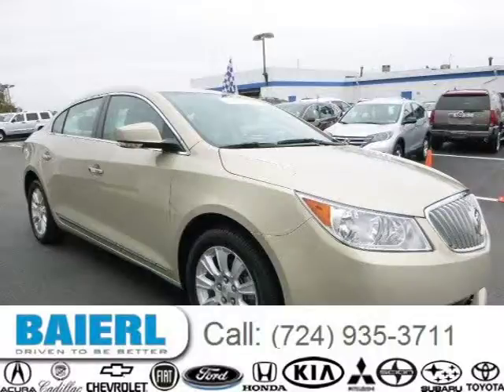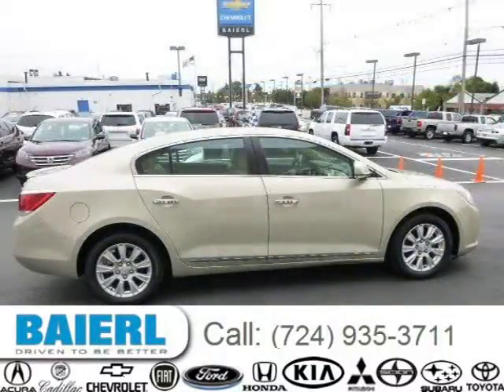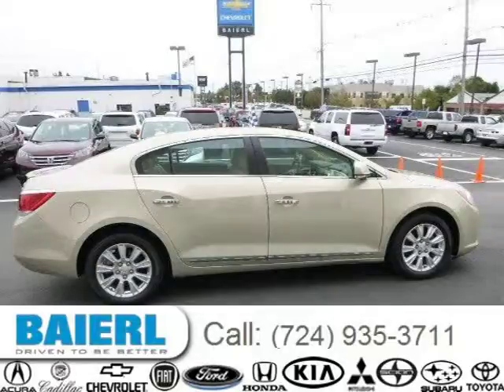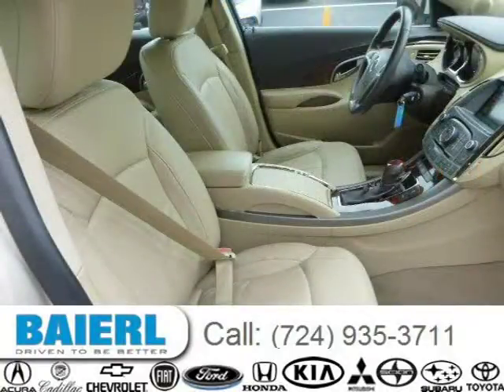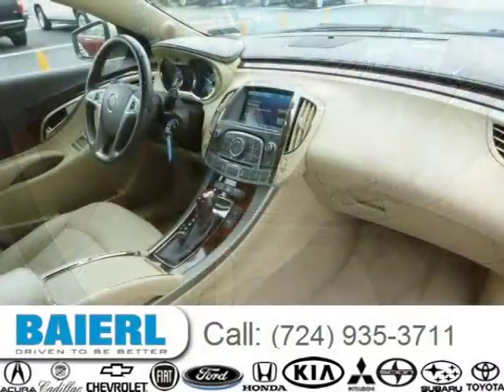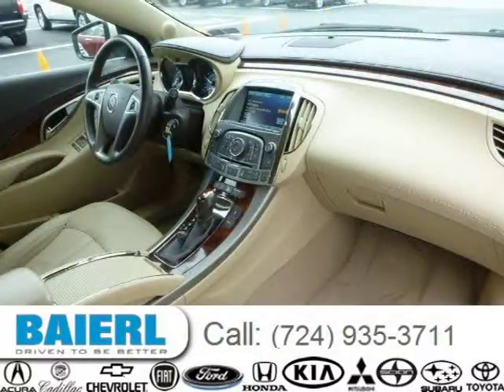2012 Buick LaCrosse Pittsburgh Wexford Cranberry PA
Baierl Cadillac
10430 Perry Highway, Wexford PA 15090

Price: $ 22,600
Mileage: 37,091
Trim: Premium 1 Group
Ext. Color: Gold Mist Metallic
Int. Color: Cashmere
Transmission: 6-Speed Automatic
Engine: 2.4L I4 16V GDI DOHC Hybrid
Doors: 4
Stock #: T14348TV
VIN: 1G4GD5ER3CF320255
Description:  BAIERL IS DRIVEN TO BE BETTER!! VISIT US AT BAIERL CHEVROLET!!! WE HAVE A GREAT INVENTORY OF GM CERTIFIED, CADILLAC CERTIFIED, AND BAIERL CERTIFIED VEHICLES RANGING FROM $3000 TO $70,000. TREAT YOURSELF TO A LUXURY RIDE ! ! !. LaCrosse Premium 1 Group and ECOTEC 2.4L I4 DGI DOHC. Hybrid! Save the Planet! GM Certified!   Confused about which vehicle to buy? Well look no further than this outstanding 2012 Buick LaCrosse. GM Certified Pre-Owned means you not only get the reassurance of a 12mo/12,000-Mile Bumper-to-Bumper limited warranty, but also a 2yr/24,000-Mile Standard CPO Maintenance Plan, up to a 5-Year/100,000-Mile, $0 Deductible, Fully Transferable, Powertrain Limited Warranty, a 172-point inspection/reconditioning, 24/7 roadside assistance, Courtesy Transportation, 3-Day/150-Mile Customer Satisfaction Guarantee, 3 month trial OnStar Directions & Connections Service if available, SiriusXM Radio 3mo trial if available, and a vehicle history report. This superb LaCrosse, with its advanced Hybrid powerplant, is the car youve been looking for to get you some great fuel economy on your way to work! Come and check it out!   Baierl Automotive is proudly serving.Pittsburgh, Wexford, North Hills, McCandless, Cranberry, Mars, Seven Fields, Zelienope, Bakerstown, Pine Richland, Gibsonia, Hampton, Indiana Township, Valencia, Franklin Park, Ross Township, Glenshaw, Sewickley, Sewickley Heights, Harmony, Harmony Township,  Aliquippa, Edgewood, Ambridge, Baden, Conway, Economy, Beaver Falls, Butler, Hampton Township, Ben Avon, Bellevue, Brighton Heights, Ellwood City, New Castle, Evans City, Renfrew, Warrendale, Moon. We also service the following states: